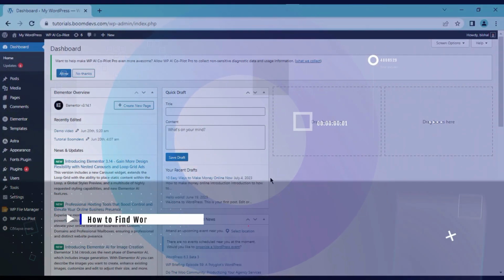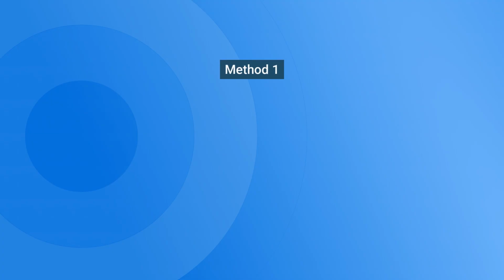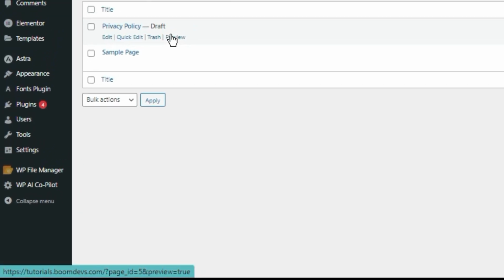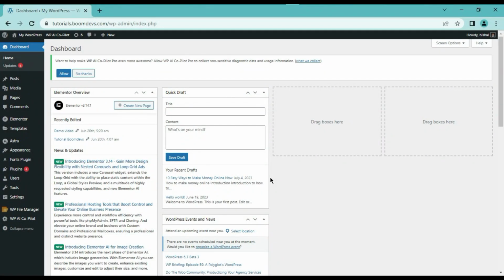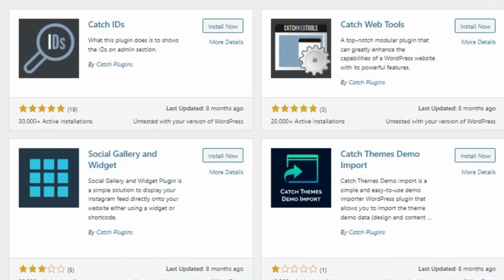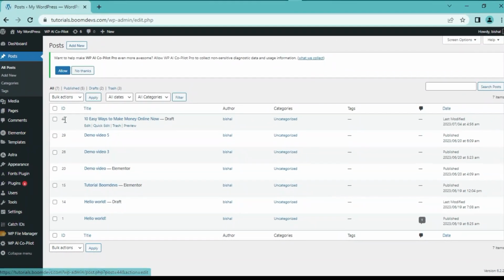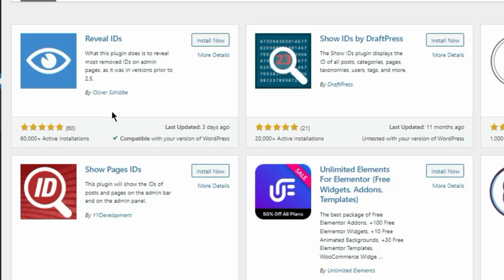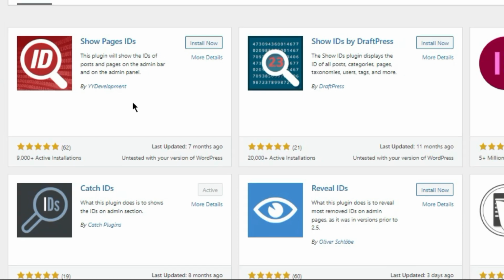How to Find WordPress Page Id or Post Id Quick Guide 2023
If you’re worried about how to find the page id then don’t be. You can quickly identify the WordPress page ID because finding the WordPress page ID is a simple procedure. Let’s look at how we can see the page id easily.

00:00 Intro
00:27 Method 1: Find WordPress page id in WordPress Dashboard.
01:17 Method 2: Find WordPress Post or page Id with Plugin.